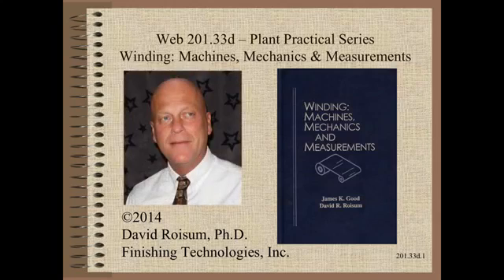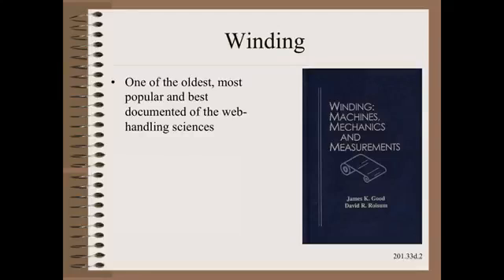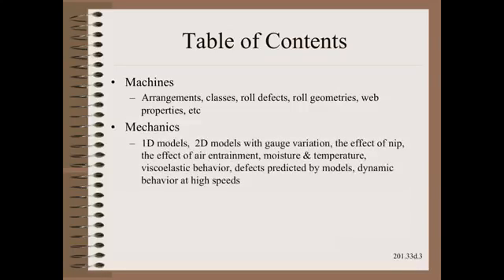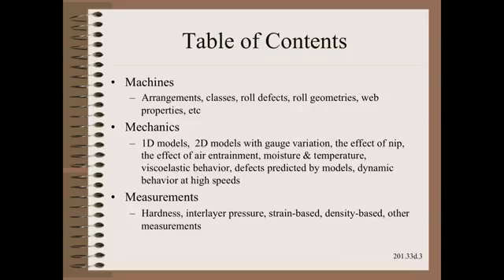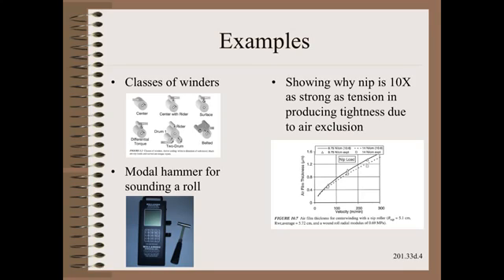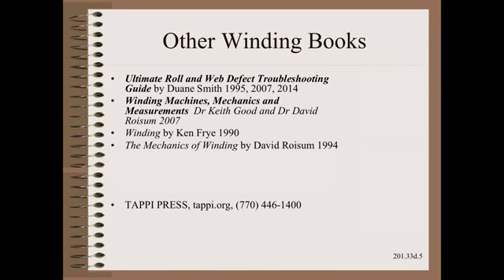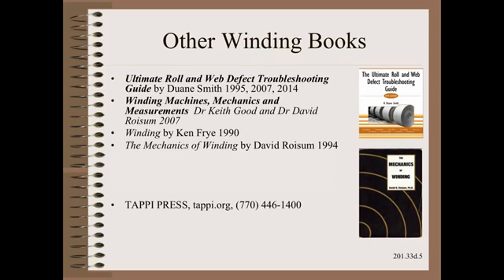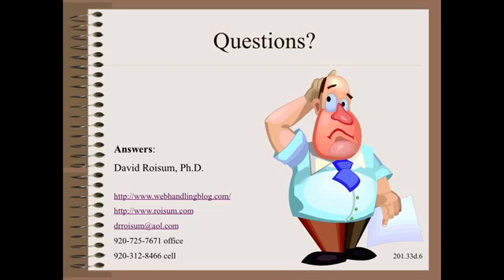David R. Roisum, Ph.D. discusses "Winding: Machines Mechanics and Measurements" DEStech Book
"Winding: Machines Mechanics and Measurements" DEStech Publications.  Authors: J.K. Good, Ph.D., P.E., Professor and Noble Foundation Chair, School of Mechanical & Aerospace Engineering, Oklahoma State University & David R. Roisum, Ph.D., Finishing Technologies, Inc.

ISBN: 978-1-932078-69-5